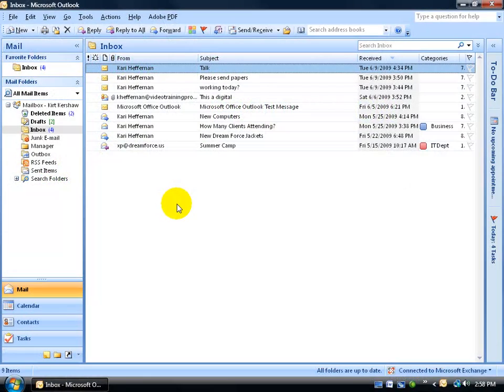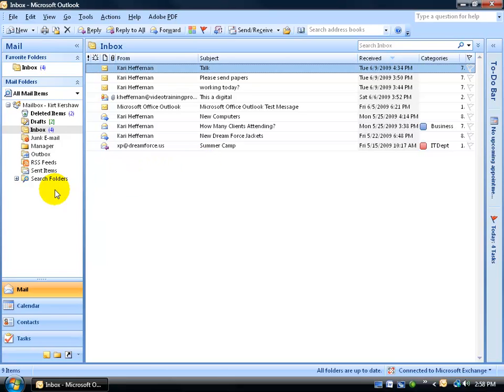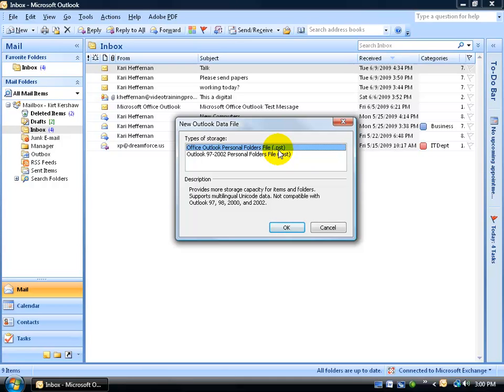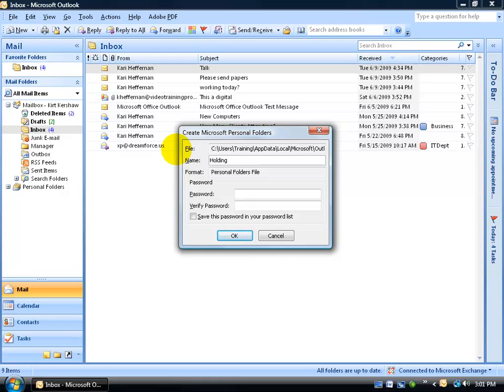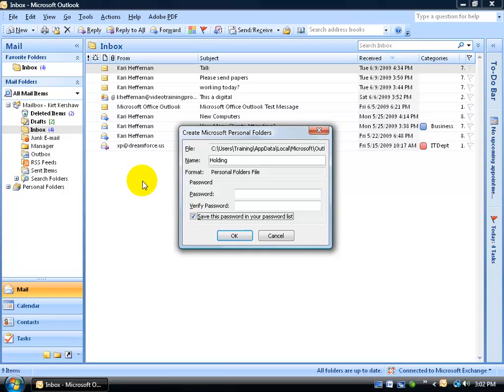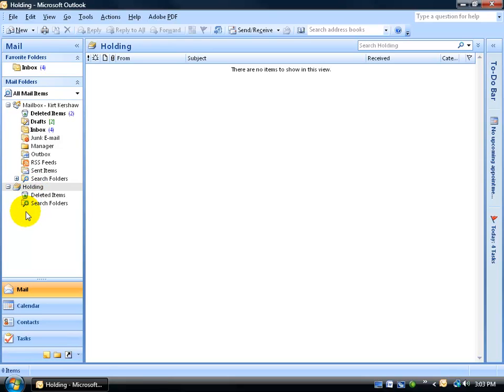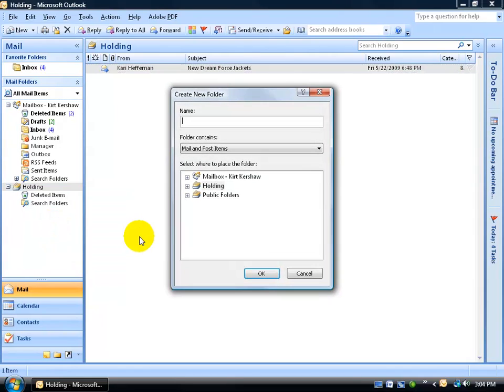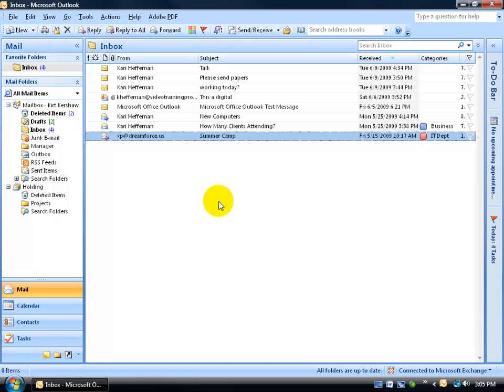Outlook 2007: Create A Data File Folder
Outlook 2007 training video on how to create a Data File folder, which is a folder that you can move your Outlook items into for organization, or for example, to get your emails out of your Inbox and stored into another folder that in turn removes those messages off the server - which is good if your IT person has set a limit on your inbox storage capacity on the Microsoft Exchange Server.